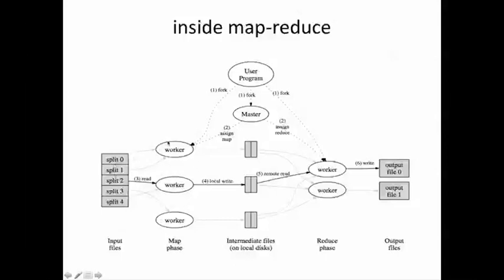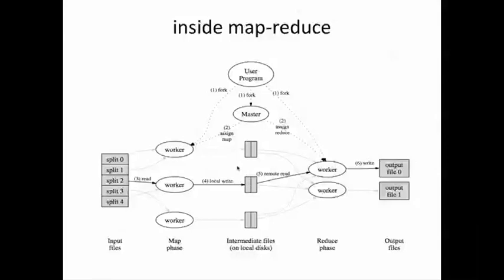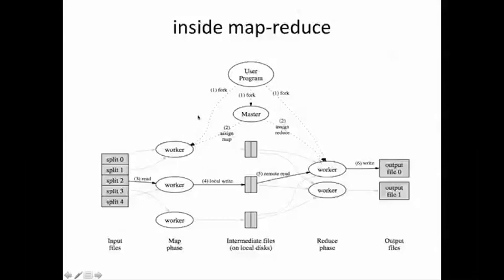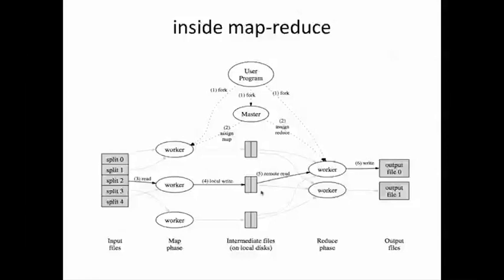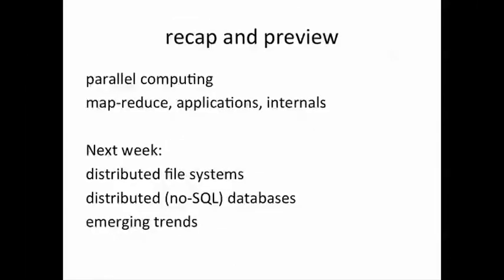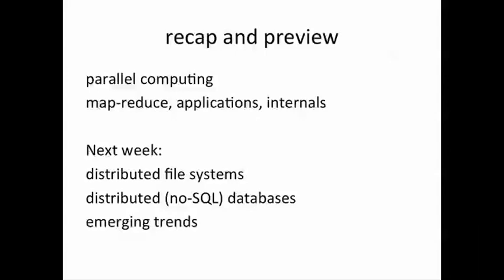Web Intelligence and Big Data 3.7 3-7 Inside Map Reduce 947